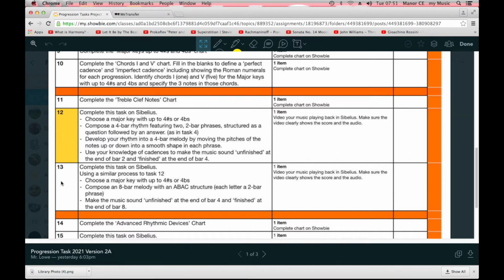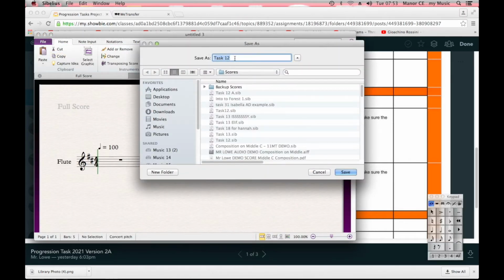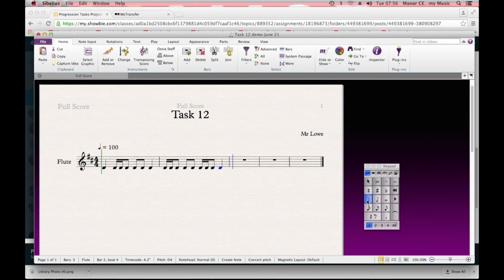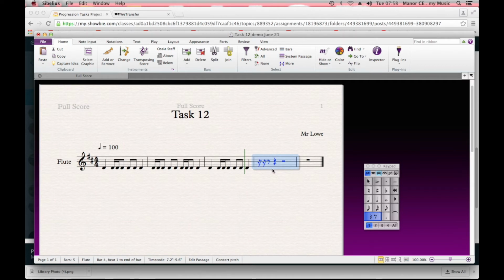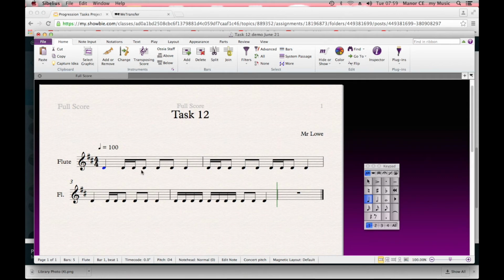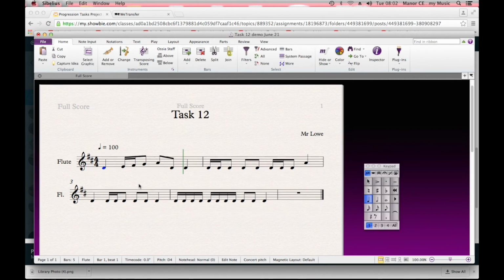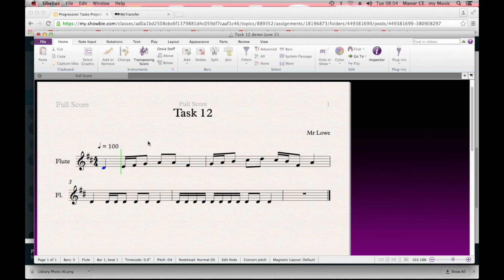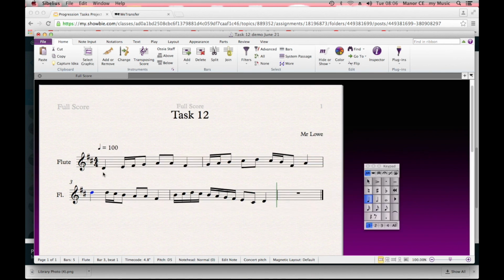Sibelius Task 12 Demonstration